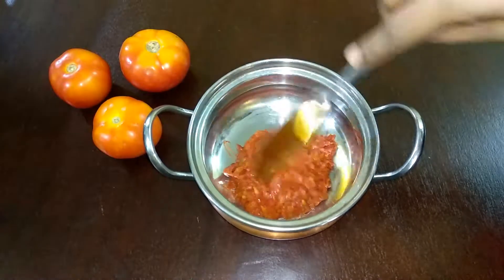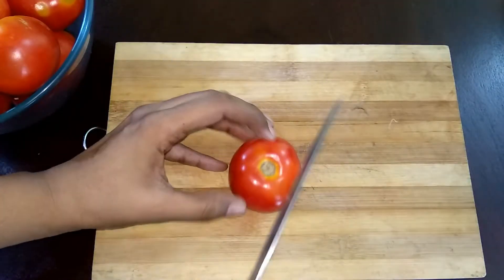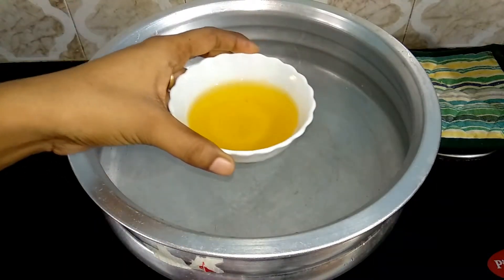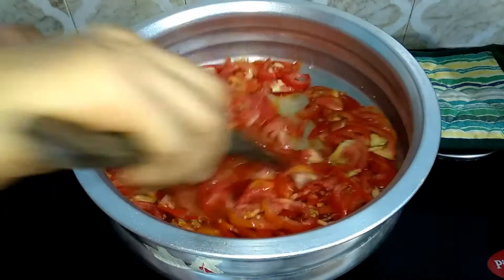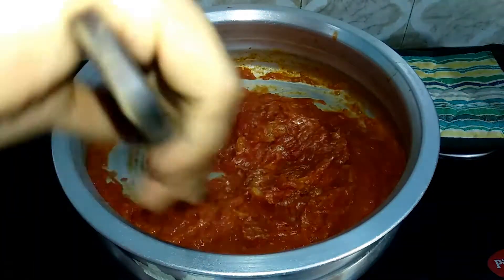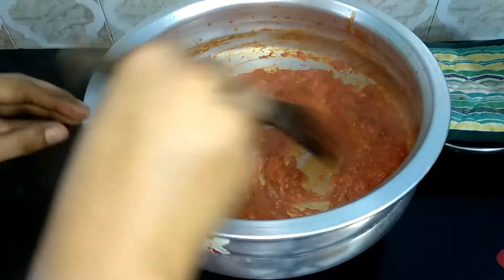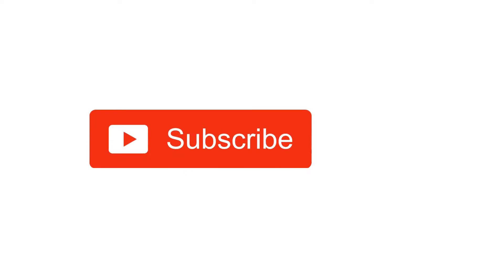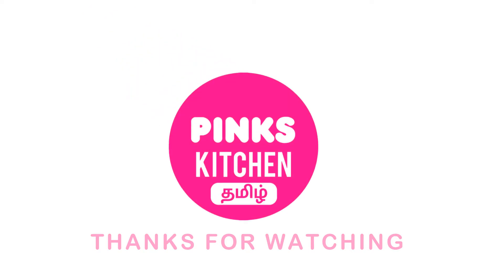தக்காளி தொக்கு | Thakkali thokku Recipe in Tamil | Tomato thokku | Tomato pickle Tamil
Tomato Thokku or தக்காளி தொக்கு:
Ingredients:

Tomato: 2 Kgs
Gingelly Oil: 1/2 Cup
Salt: 1/2 Tsp
Chilli Powder: 1 Tbsp
Fennel Powder: 1/4 Tsp
Mustard Powder: 1/4 Tsp

In Tamil:
தேவையான பொருட்கள்:

தக்காளி: 2 கிலோ
இஞ்சி எண்ணெய்: 1/2 கோப்பை
உப்பு: 1/2 தேக்கரண்டி
மிளகாய் தூள்: 1 டீஸ்பூன்
பெருஞ்சீரகம் தூள்: 1/4 தேக்கரண்டி
கடுகு தூள்: 1/4 தேக்கரண்டி

1. தக்காளியை சுத்தம் செய்து மெல்லிய துண்டுகளாக வெட்டவும்.
2. ஒரு கனமான கீழே பாத்திரத்தை சூடாக்கி, அதில் எண்ணெய் சேர்க்கவும். பின்னர் தக்காளி துண்டுகளை சேர்த்து நன்கு கலக்கவும்.
3. உப்பு சேர்த்து தண்ணீர் குறையும் வரை நன்கு கலக்கவும்.
4. இப்போது தண்ணீர் முற்றிலும் குறைந்துவிட்டது, எனவே மிளகாய் தூள், பெருஞ்சீரகம் தூள் மற்றும் கடுகு தூள் சேர்க்கவும்.
5. எண்ணெய் பிரிக்கும் வரை நன்கு கலக்கவும்.
6. எண்ணெய்கள் தீப்பிழம்பைப் பிரித்து, உங்கள் குடும்பத்தினருடனும் நண்பர்களுடனும் உங்கள் சுவையான தக்காளி ஊறுகாயை அனுபவிக்கும் போது.
7. இனிய சமையல் !!